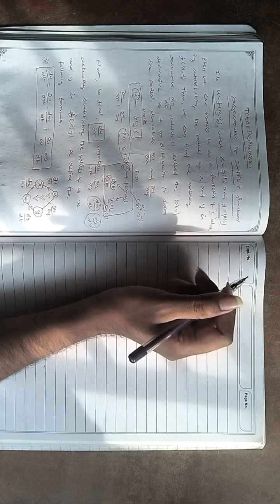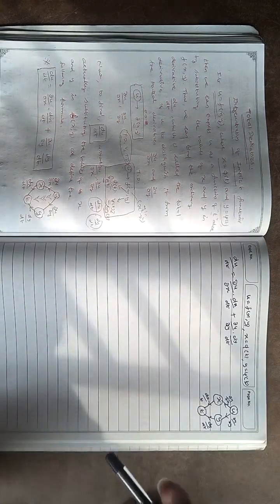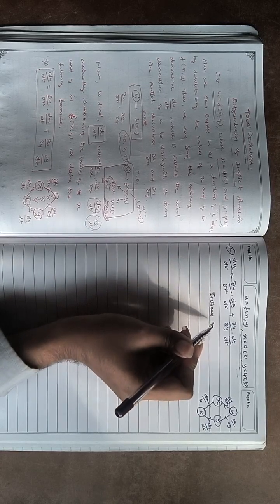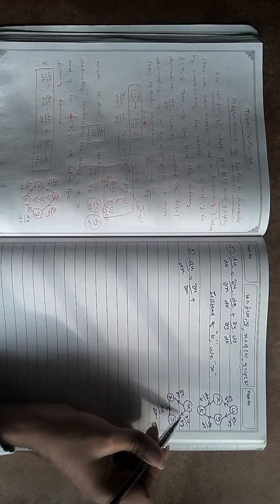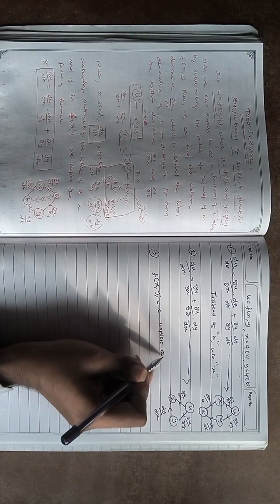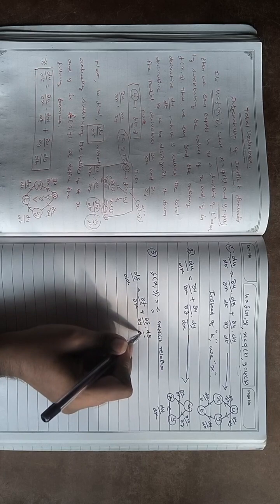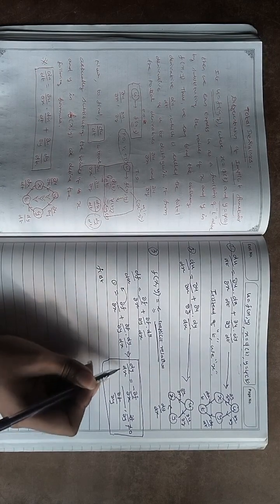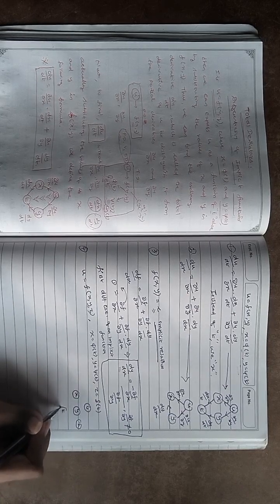Five Important formulae of Total Derivatives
Total derivatives differentiation of implicit functions